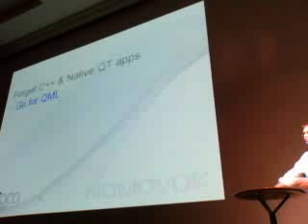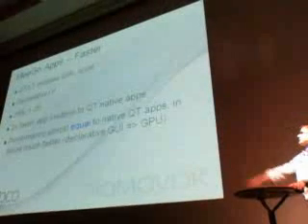Pasi Nieminen - Nomovok - Creating MeeGo products in a different way - Part 1 of 3